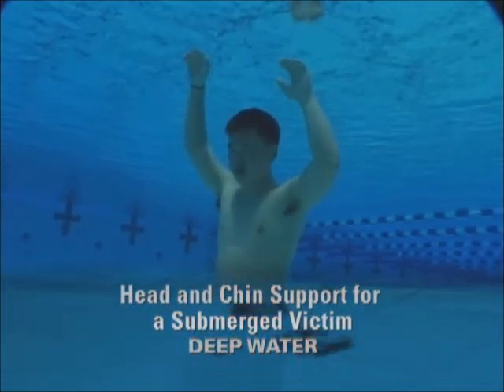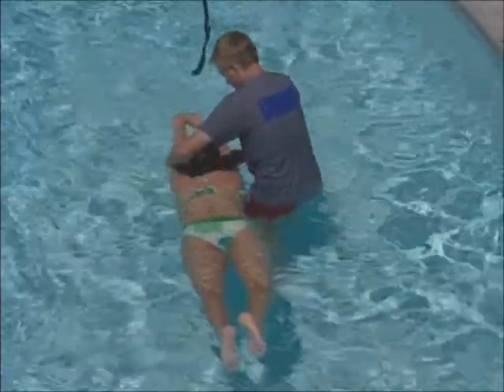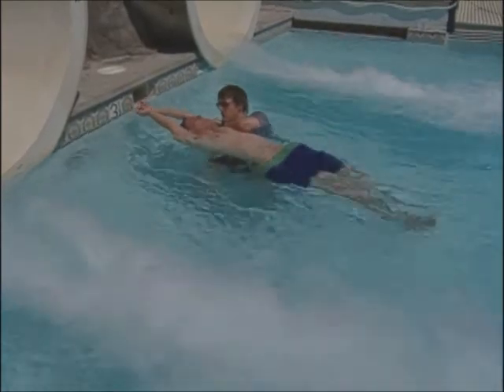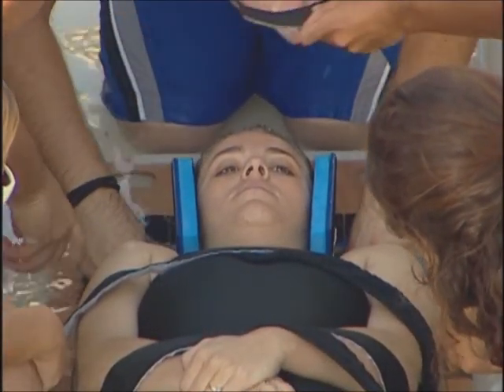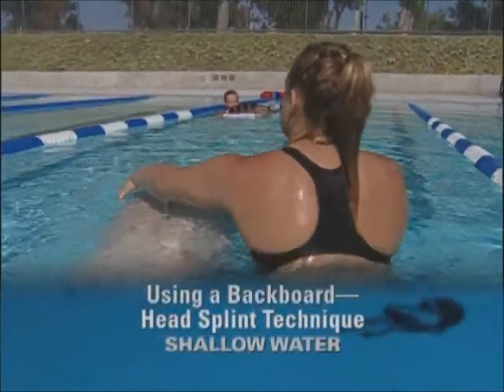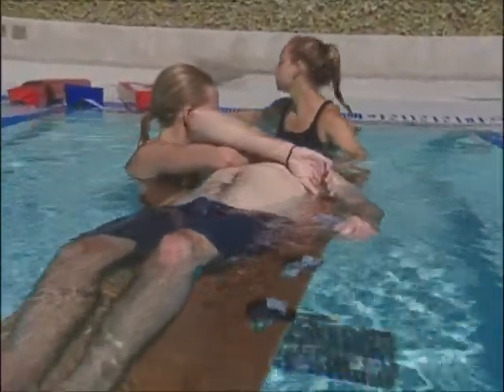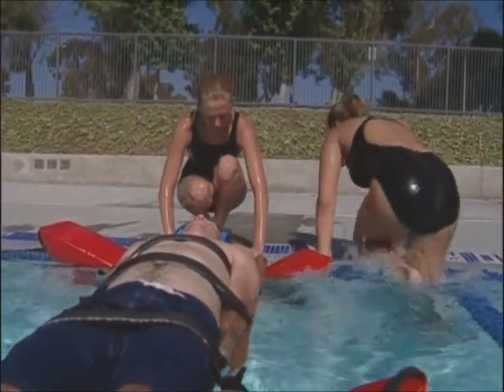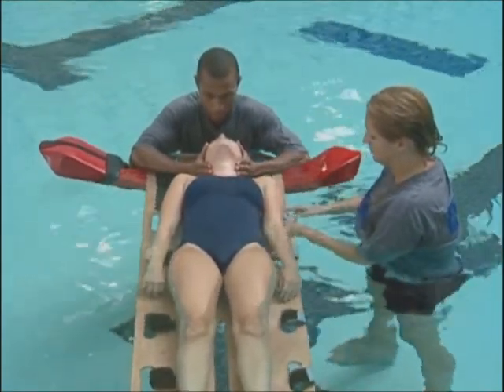Test 3 video 4